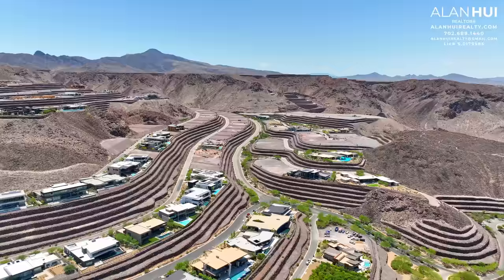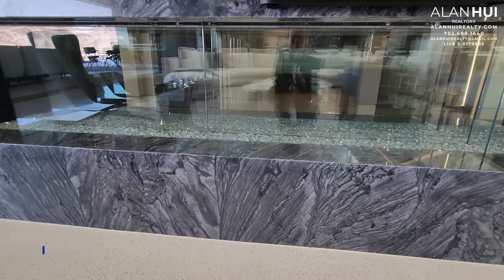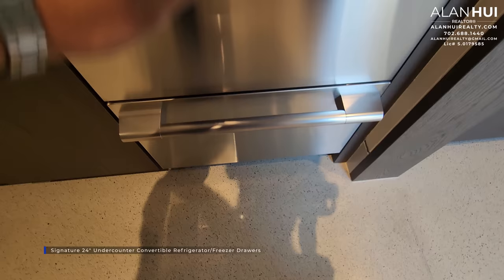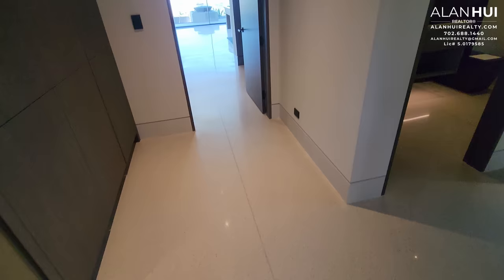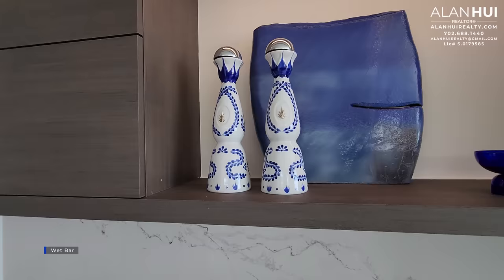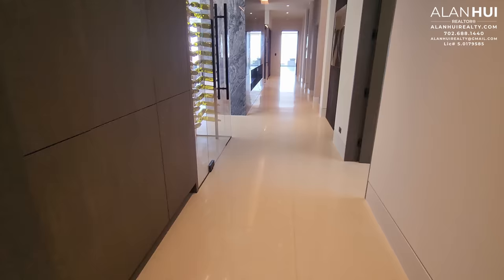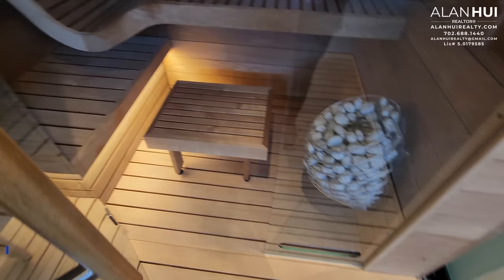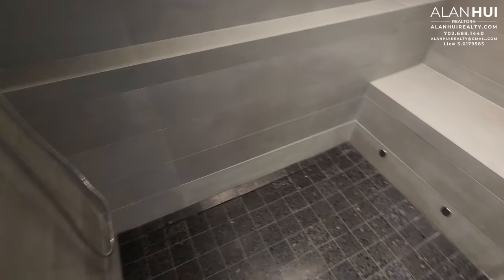Touring a $15M Ultra Luxury Modern Net-Zero Home for Sale in Ascaya, Best Views of Las Vegas, Pool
Alan Hui
REALTOR®
Simply Vegas
Lic. S.0179585

Listing Agent: Kylie Lum, UMRO Realty Corp

An architectural triumph within the coveted Ascaya community, 19 Rockstream Dr. embraces an inspiring new level of modern sophistication with eco-conscious net-zero design and unparalleled privacy – all set to commanding views of the McCullough Mountain Range and Las Vegas Strip beyond. Designed by Nevada-based LUXUS Design Build, this custom-built 5-bed, 7-bath, 8,211-SF estate has been awarded the prestigious designation of the New American Home 2023. Representing an unrivaled turnkey living experience thoughtfully furnished by MASS Beverly Los Angeles, the interiors feature a bounty of thoughtful amenities and design details, including a chef’s kitchen, 452-bottle wine wall, and home office. The primary retreat rivals the luxury of a 5-star resort suite with an infrared sauna, kitchen, and lounge area. 1,000+ SF of outdoor space presents 2 pools, spa, and 2 kitchens. Additional elements include solar panels, LEED Platinum certification, a 4-car garage, and Crestron home automation.

Tax & HOA
Ascaya Homeowners’ Association – $825/month**
SIDS - N/A

Timeline:
0:00 - Intro
1:40 - Community Information
3:32 - 19 Rockstream
4:50 - Courtyard
6:03 - Great Room
6:50 - Dining Room
7:27 - Kitchen
9:56 - Prep Kitchen
10:44 - Covered Patio
12:21 - Backyard
14:40 - Powder Room
15:35 - Bedroom 2
16:23 - Bathroom 2
18:00 - Lounge
19:54 - Bedroom 3
20:25 - Bathroom 3
21:31 - Office
22:02 - Bathroom 4
23:57 - Outdoor Deck
24:22 - Primary Bedroom
25:46 - Primary Bathroom
28:41 - Walk-In Closet
29:15 - Laundry Room
29:58 - Bedroom 4
30:40 - Bathroom 5
31:16 - End